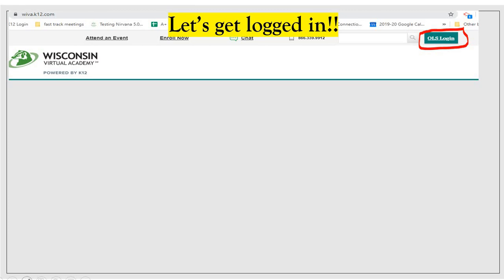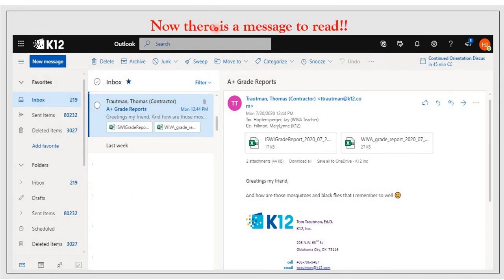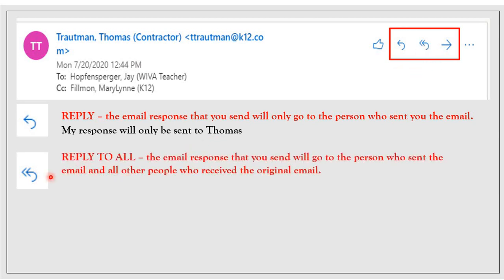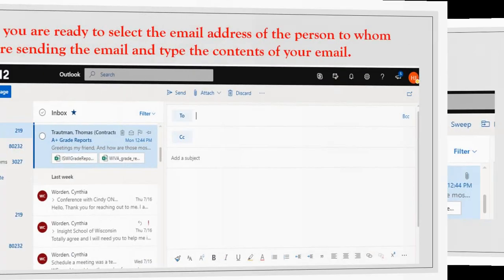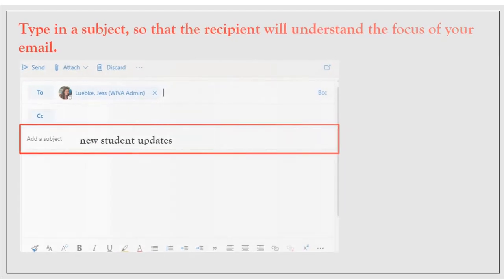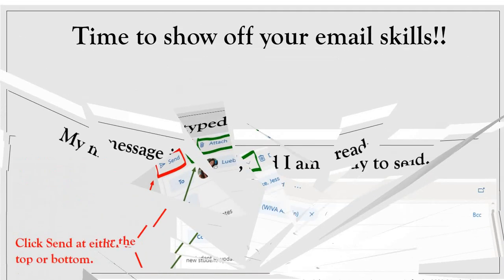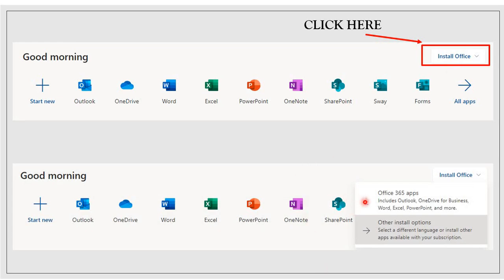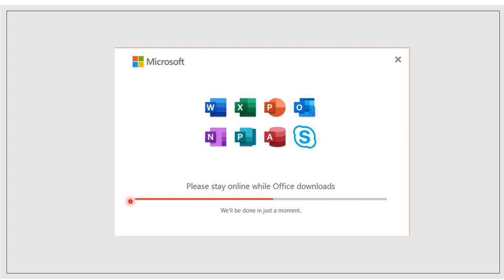EMAIL ACCOUNT AND OFFICE 365 INSTALLATION